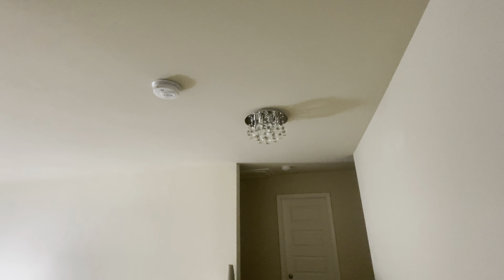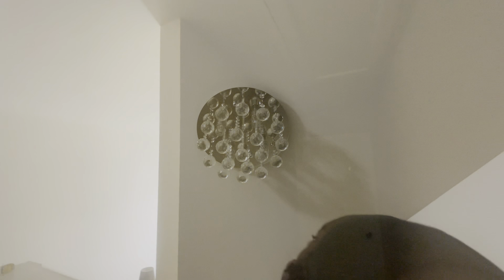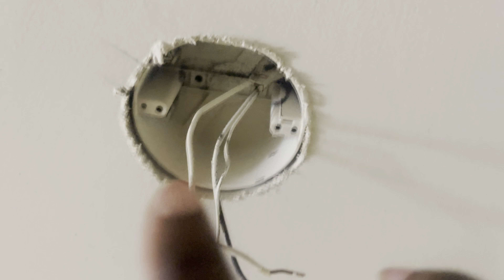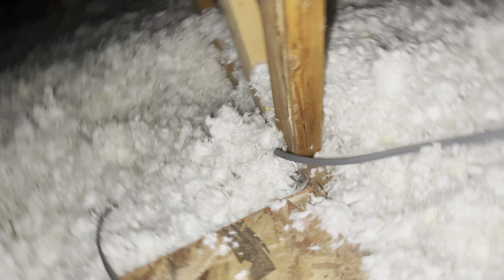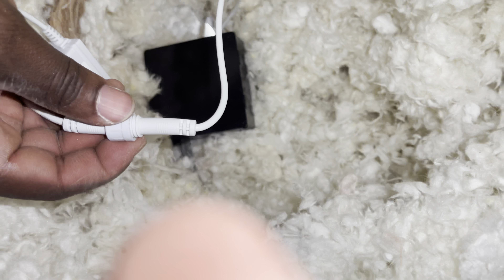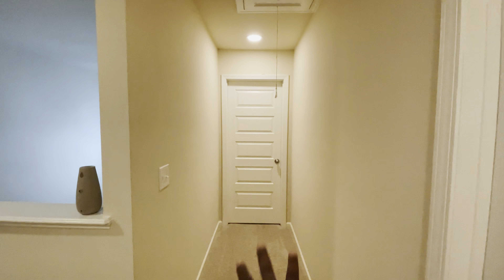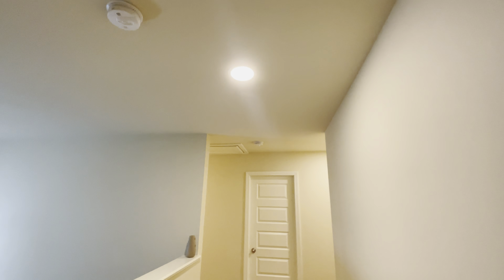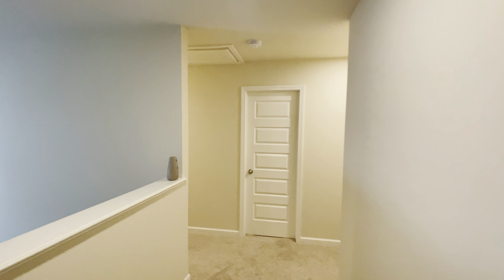Easy recessed lighting install. DIY friendly